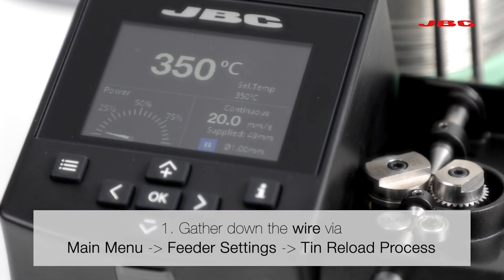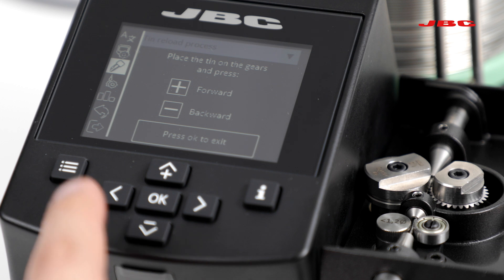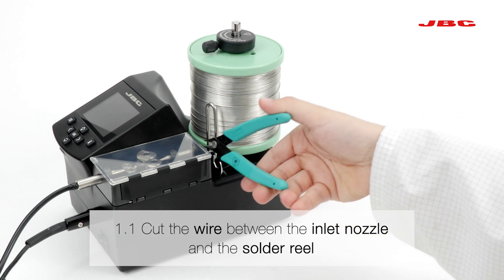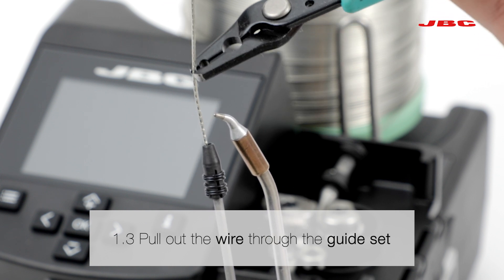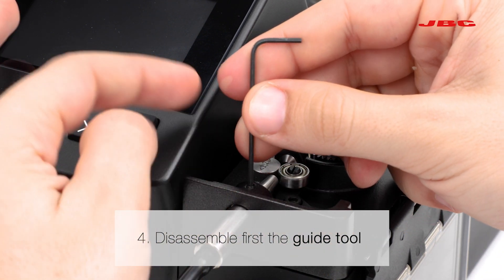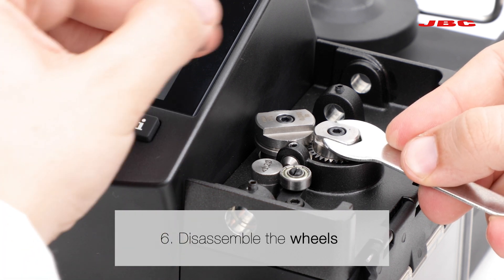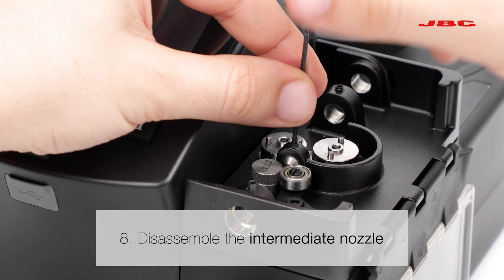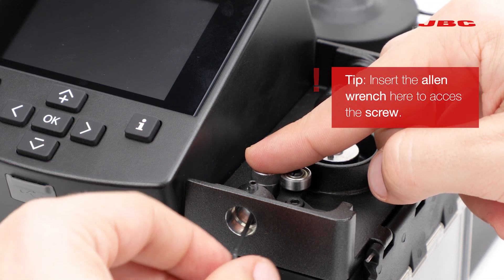JBC | ALE Automatic-Feed Station: Unloading & disassemble the guide kit